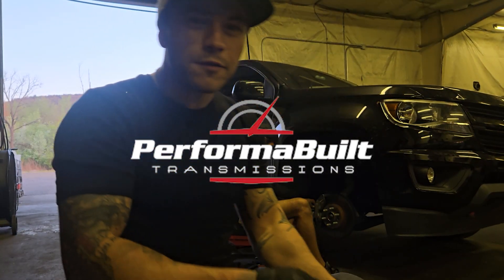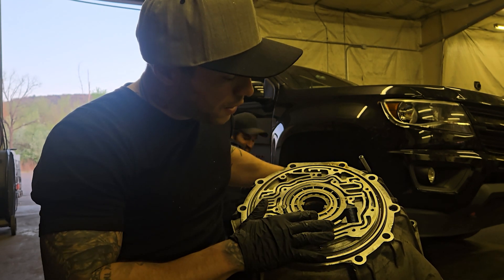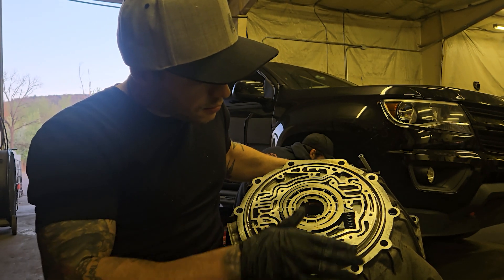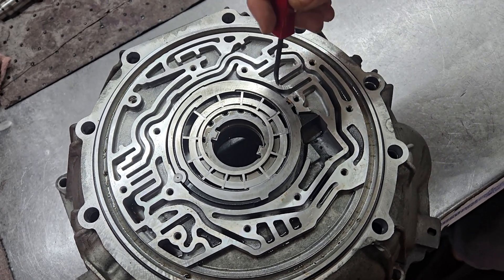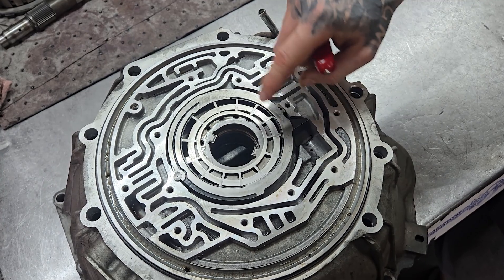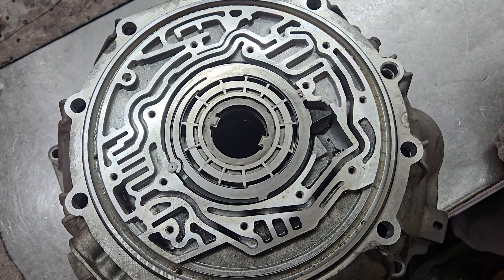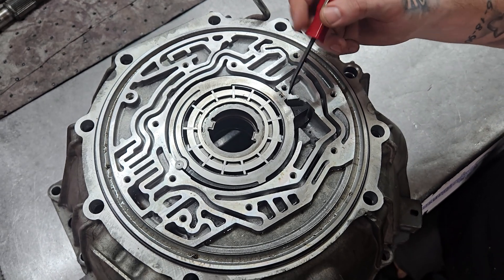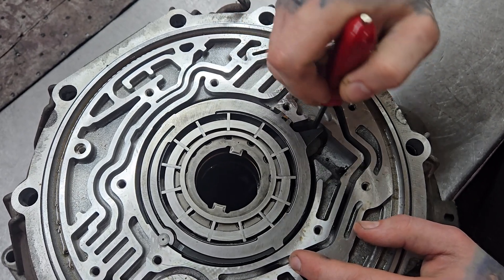6l Series Intro Basic Pump Function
Throughout the year we will dive into the 6L80 and 90 in this series starting from top to bottom! This video on the front pumps basic function in how it regulates fluid pressure will also help you understand other transmission oil pumps as well!